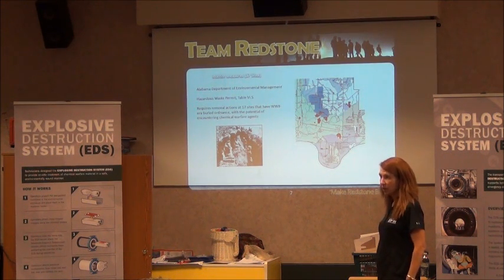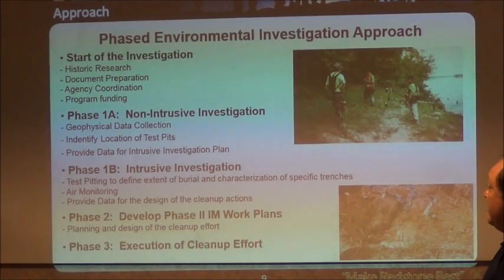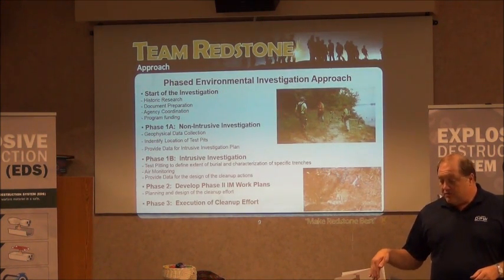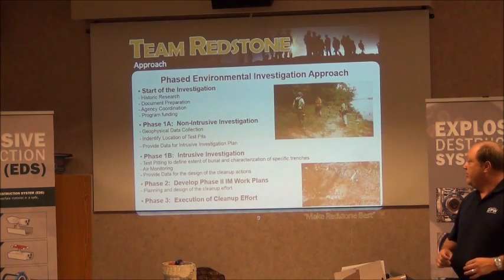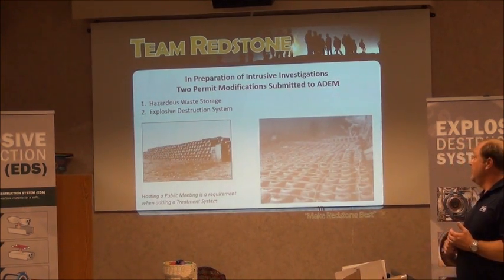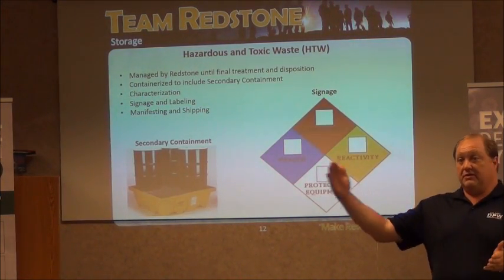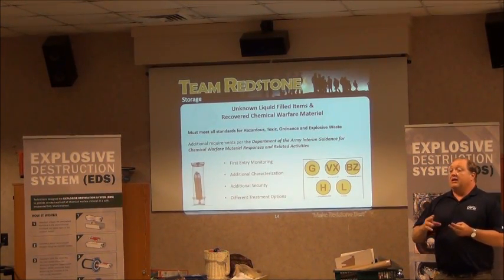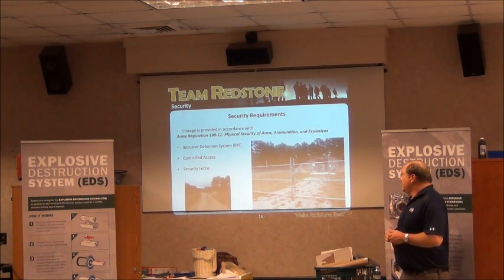Redstone Arsenal Al. Pt3, Chem Weapons Cleanup 9-29-15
Madison, Alabama, September 29, 2015 - Redstone Arsenal Chemical Weapons Cleanup info session, Public Hearing, Weapons Destruction System, Part 3. For more info about the Chemical Weapons cleanup on Redstone Arsenal go

A non-profit Windows Media Video Production by Garry Morgan.